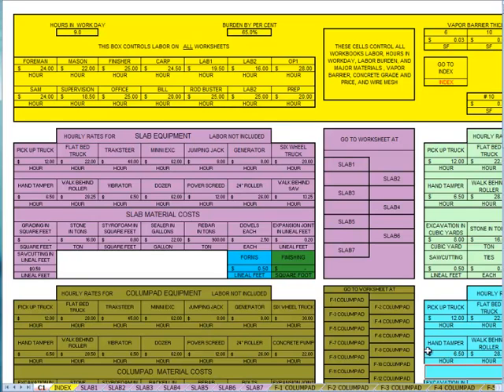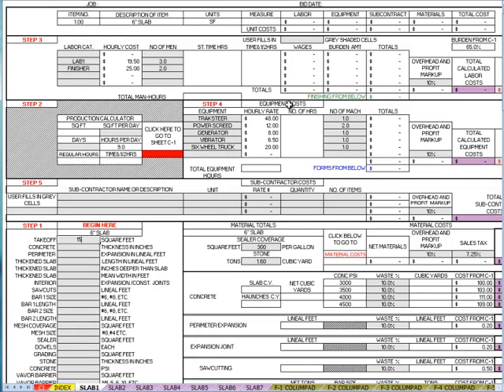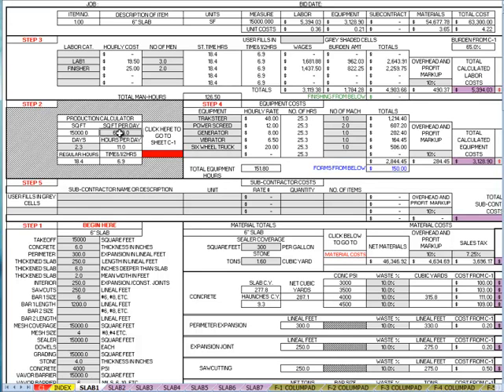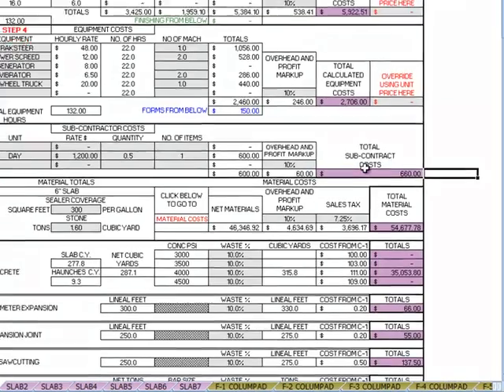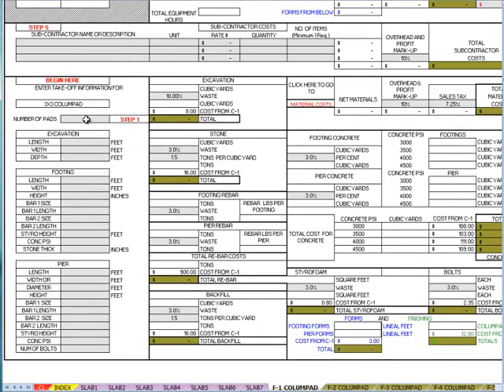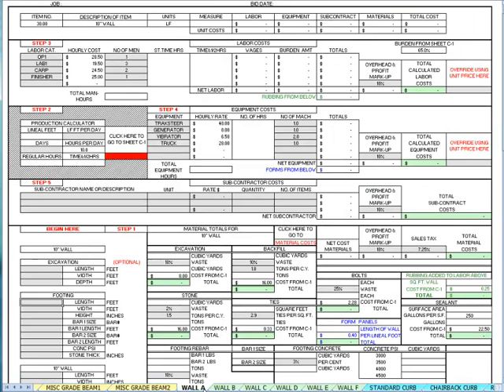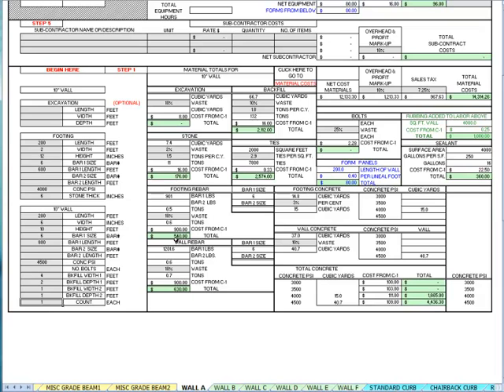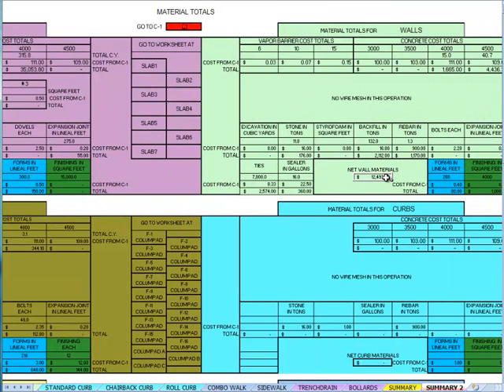2012 SiteEst Concrete Workbook Demonstration